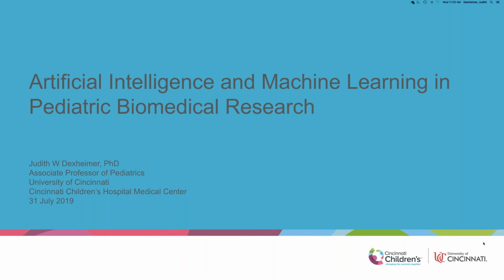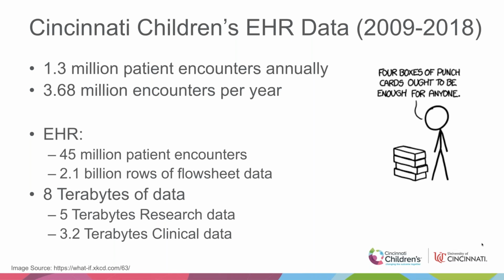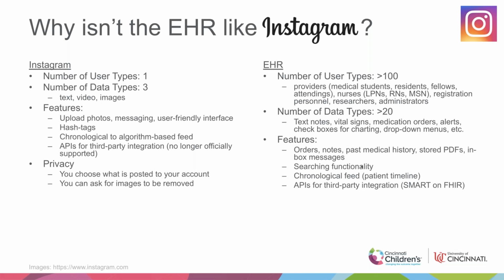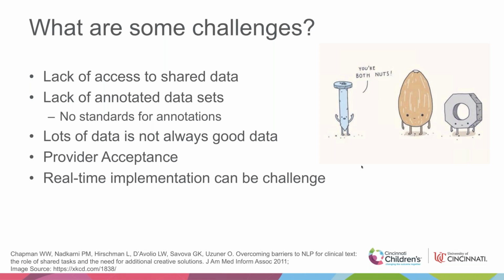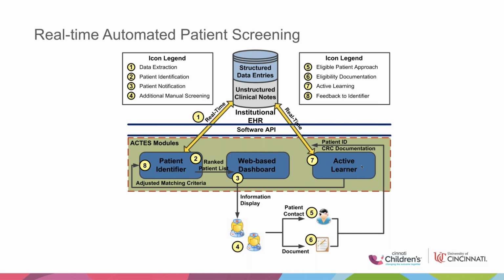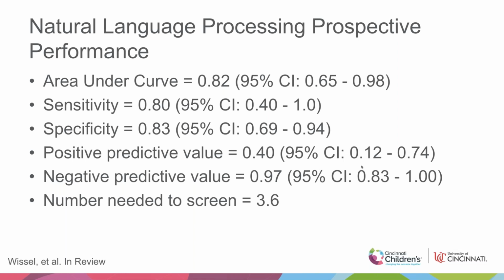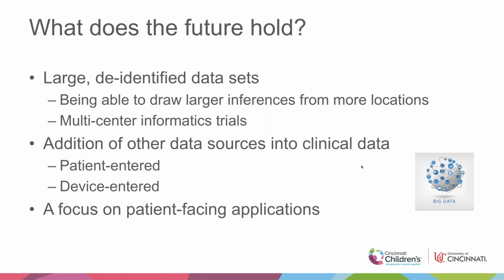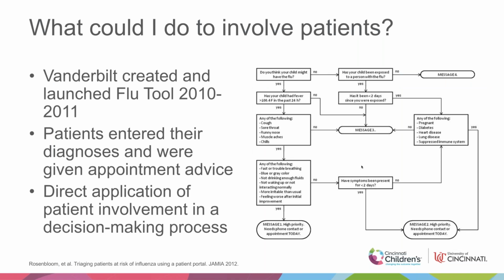Artificial Intelligence and Machine Learning in Pediatric Biomedical Research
Prof. Judith Dexheimer, Associate Professor at Cincinnati Children's Hospital Medical Center

Dr. Dexheimer is an Associate Professor of Pediatrics at Cincinnati Children’s Hospital Medical Center and the University of Cincinnati. She is a clinical informaticist working on the development and implementation of machine learning applications into clinical care. Her research focus areas include machine learning techniques, real-time patient identification system, disparate data merging, and applications of clinical data. Dr. Dexheimer co-leads the Decision Support Analytics Workgroup (DSAW), which investigates the links between the effectiveness of clinical decision support (CDS), patient safety, and user efficiency. This research has demonstrated ties between decreasing alert burden on clinicians, increasing CDS alert salience, and improving patient outcomes.

She will discuss the role and impact of artificial intelligence and machine learning in research with the electronic health record, explore unique aspects of conducting work in pediatrics with biomedical informatics, and examine what is being done now with machine learning and what the future might hold.